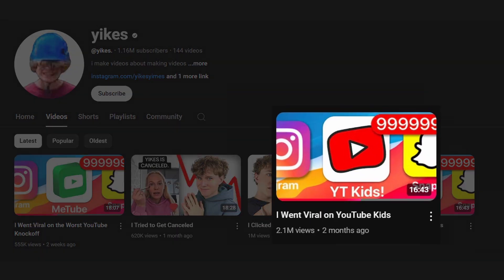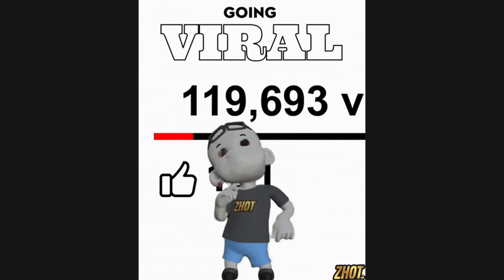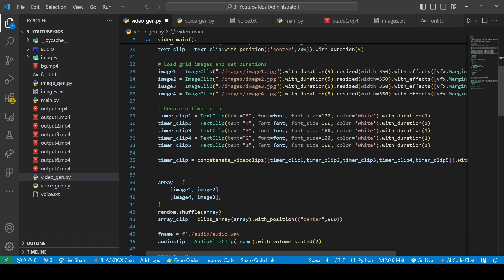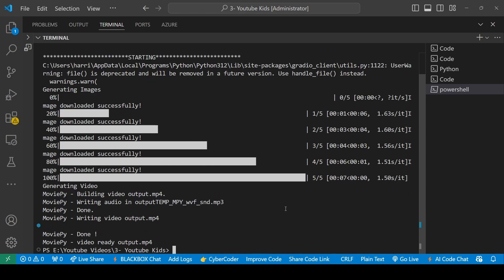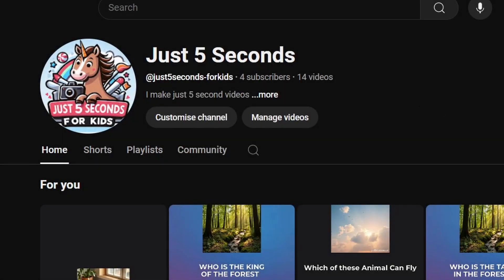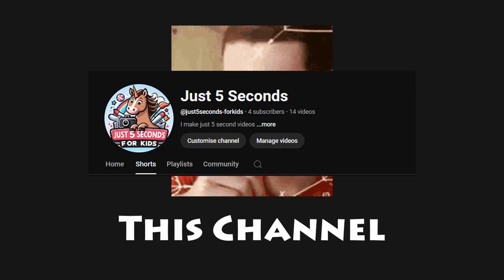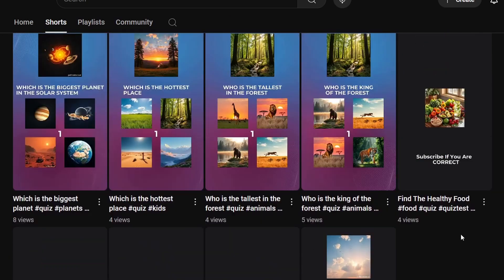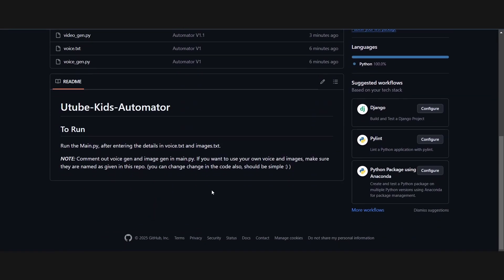I Automated YouTube Quiz Shorts With Python And The Results Were...